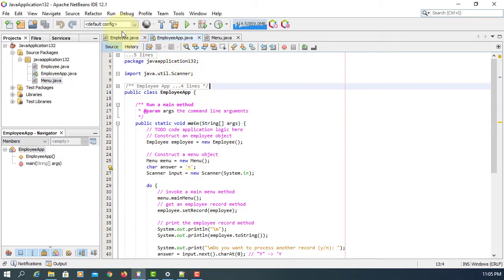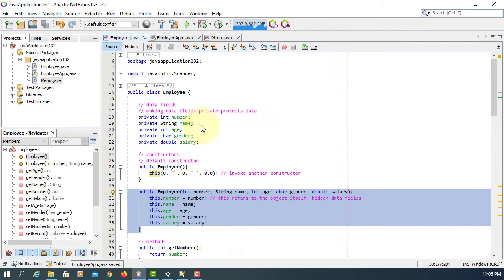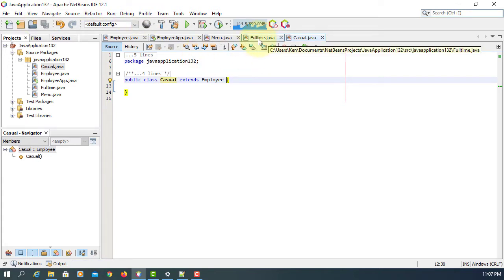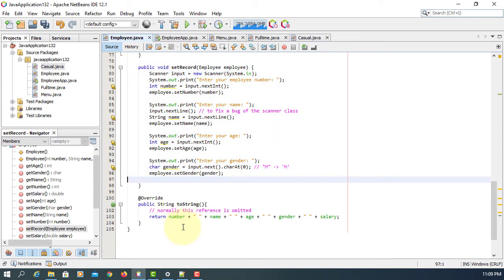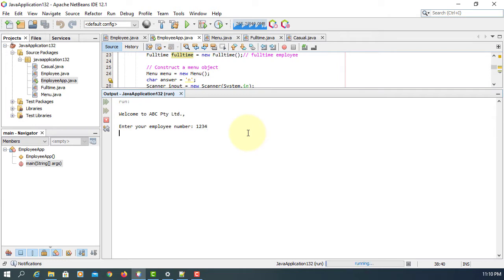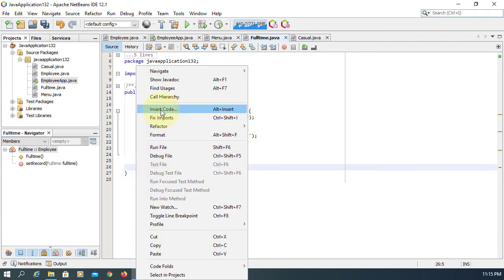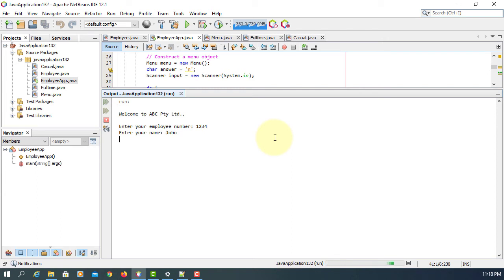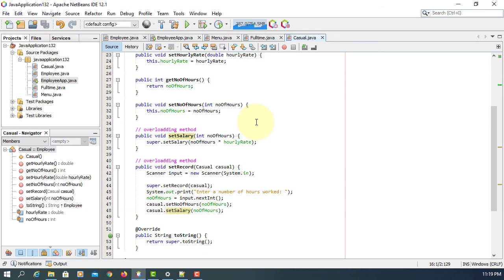Java App - EmployeeApp with Code #3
In this tutorial, I will show you how to develop a simple employee management system in Java. This Java application manages the employee's information like employee number, name, age, gender and salary.

Objectives
- to define a subclass from a superclass through inheritance
- to invoke the superclass's constructors and methods using the super keyword
- to override methods in the subclass
- to overload methods in the subclass